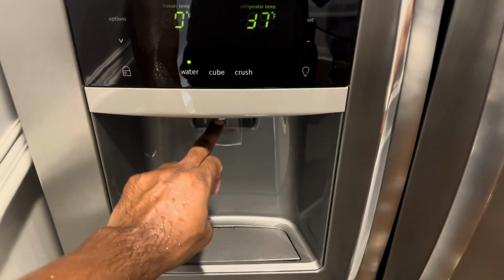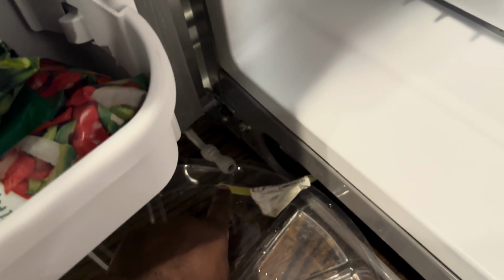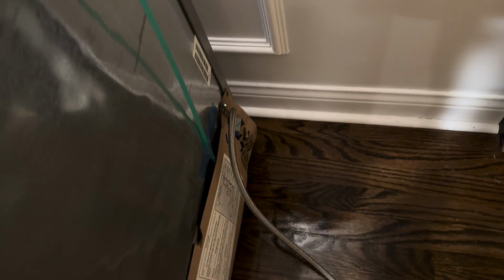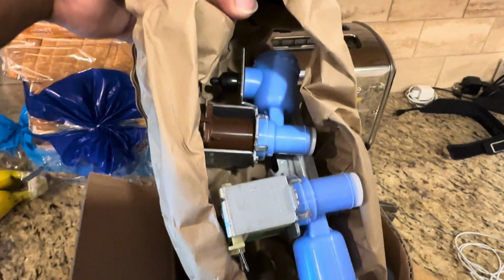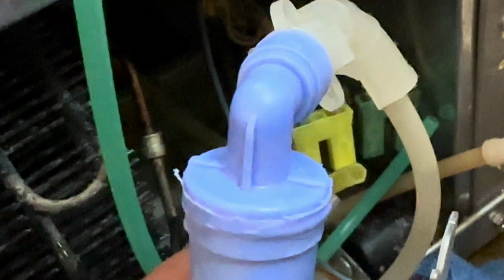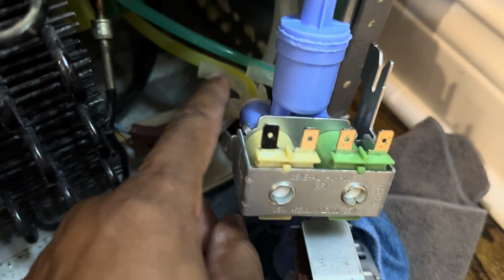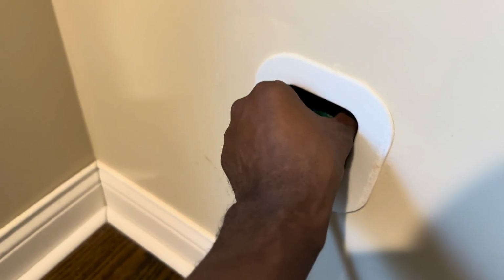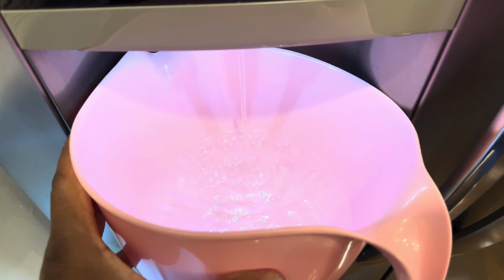How to Fix a Frigidaire Refrigerator Not Making Ice or Dispensing Water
Whitley Green identifies a problem with his Frigidaire refrigerator. It's not making ice or dispensing water properly - time to fix it! Is the water filter a problem? Will a hair dryer do the trick? What about a frozen water line? One simple part replacement could be the solution!

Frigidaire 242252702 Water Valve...